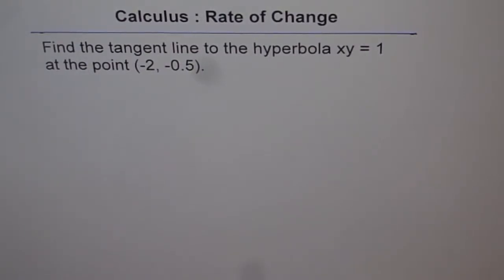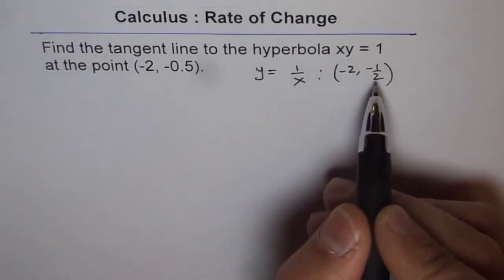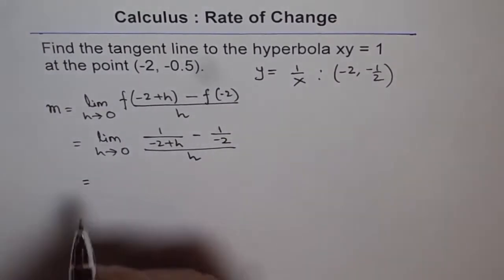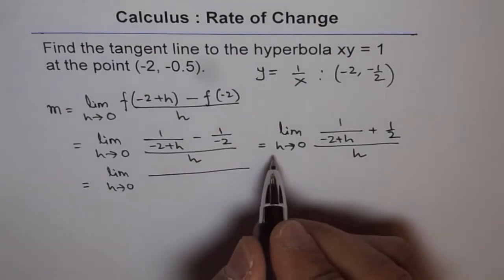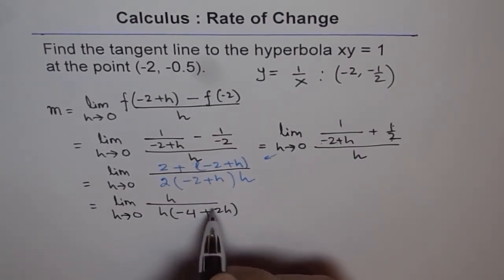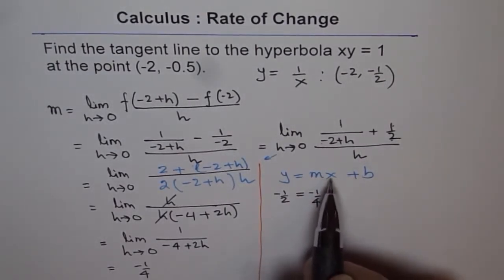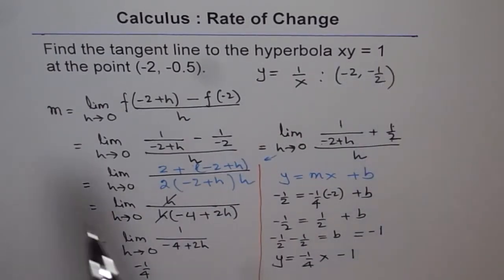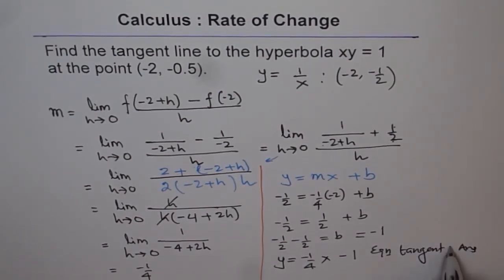Equation of Tangent on Hyperbola